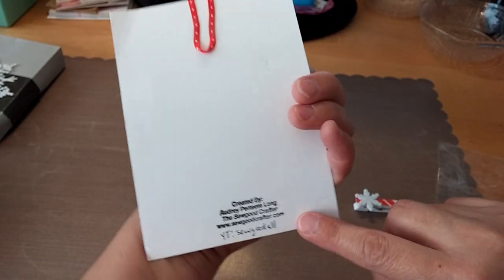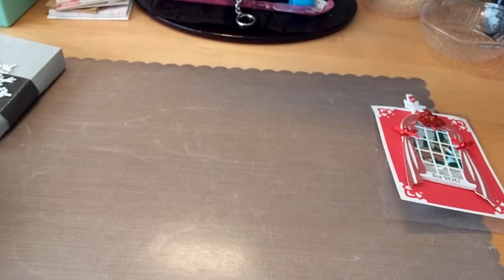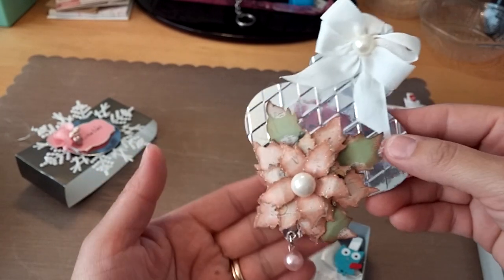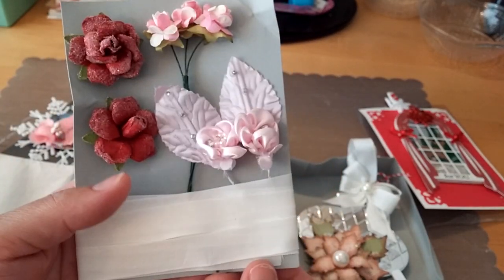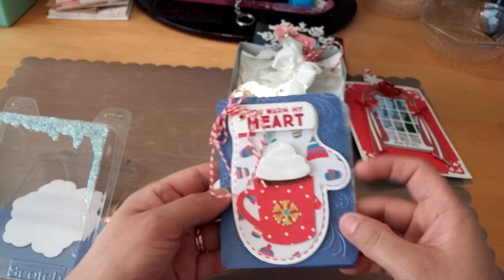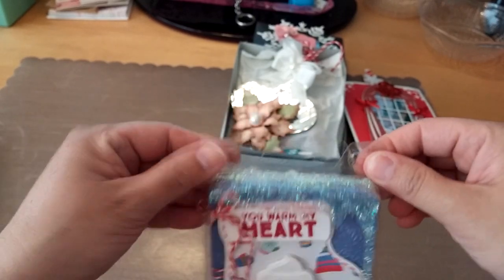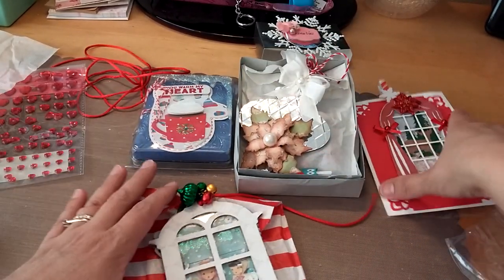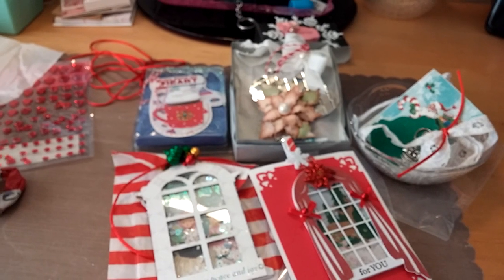Christmas shaped tag Group Swap Recieved